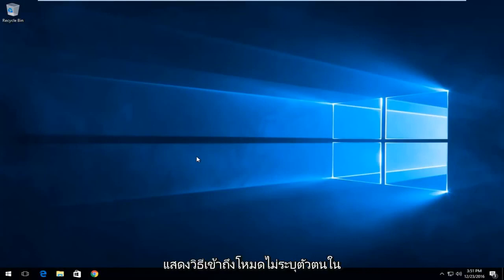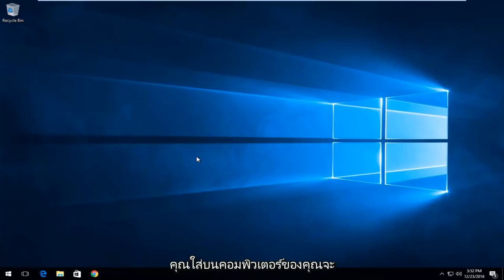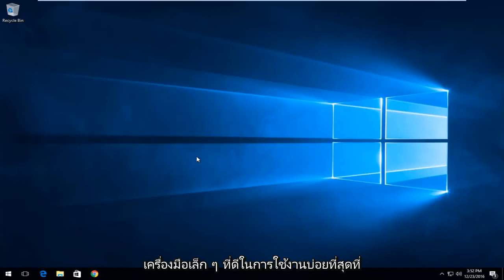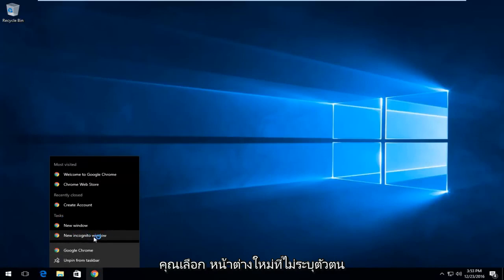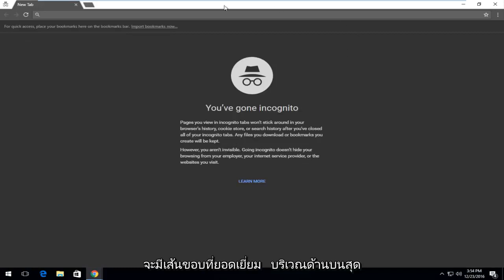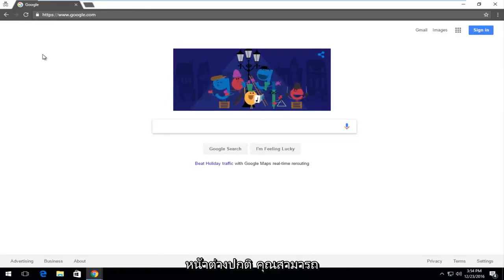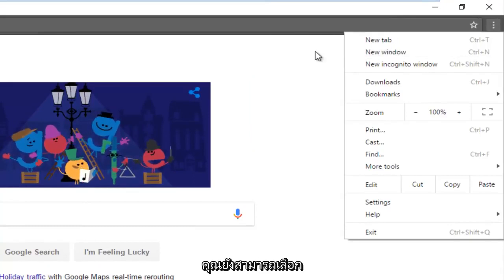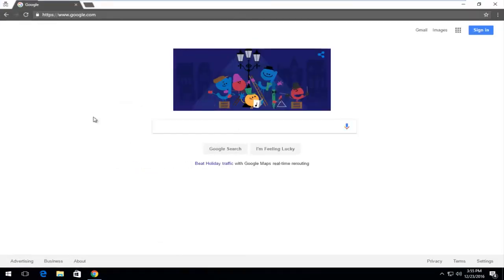ความลับโหมดไม่ระบุตัวตนใน Google Chrome p2021]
ในบทช่วยสอนฉบับย่อนี้ ฉันจะแสดงวิธีเข้าถึงคุณลักษณะใน Google Chrome ที่เรียกว่า "โหมดไม่ระบุตัวตน" ซึ่งโดยทั่วไปจะช่วยให้คุณสามารถท่องอินเทอร์เน็ตแบบส่วนตัวโดยลบการท่องเว็บ ดาวน์โหลด และคุกกี้เมื่อคุณสิ้นสุดเซสชัน หวังว่าพวกคุณจะสนุก

หากคุณไม่ต้องการให้ Google Chrome จำกิจกรรมของคุณ คุณสามารถท่องเว็บแบบส่วนตัวได้ในโหมดไม่ระบุตัวตน

บทแนะนำนี้จะใช้กับคอมพิวเตอร์ แล็ปท็อป เดสก์ท็อป และแท็บเล็ตที่ใช้ระบบปฏิบัติการ Windows 10, Windows 8/8.1, Windows 7 ใช้ได้กับคอมพิวเตอร์รายใหญ่ทั้งหมด (Dell, HP, Acer, Asus, Toshiba, Lenovo, Samsung)